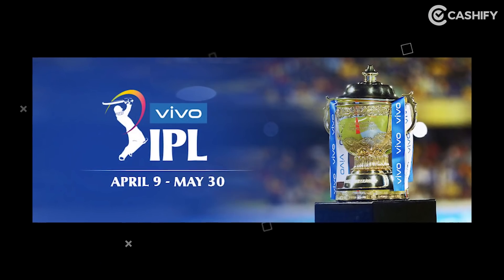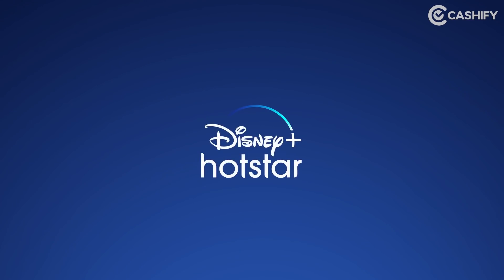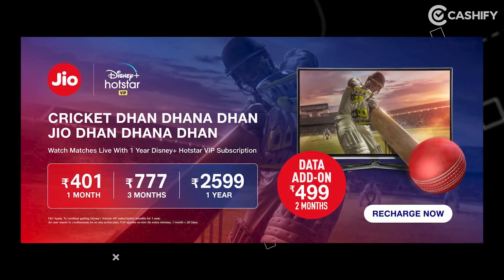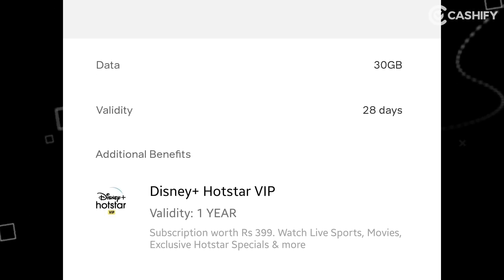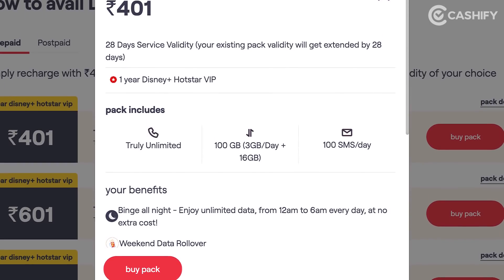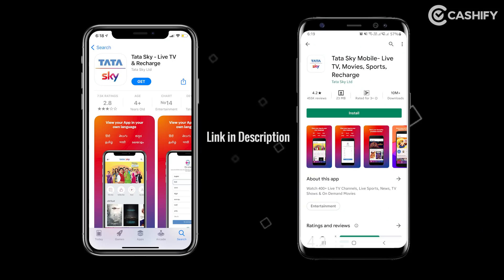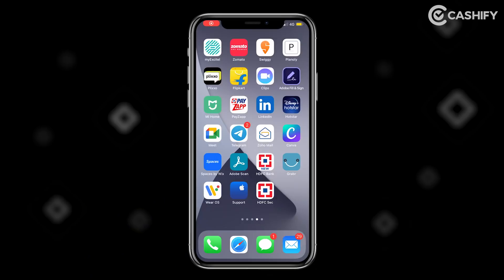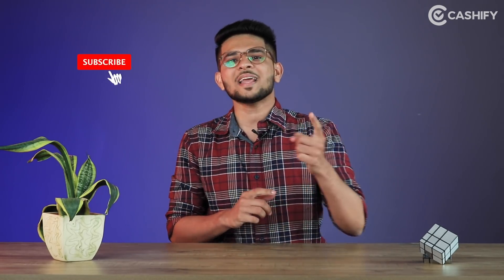How to Watch IPL 2021 FREE on mobile? IPL 2021 Kaise Dekhen? Watch IPL 2021 Live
Hello friends, everyone knows that IPL 2021 is about to start. Most cricket lovers want to watch IPL on mobile. We have come up with unique ways to watch IPL 2021 on mobile and too IPL live matches. In this video, we have shown 5 ways to watch IPL 2021 on mobile. And one fully legal trick to watch IPL for free if you have enough Flipkart Super Coins. Please watch this video till the end to know how to watch IPL 2021 Live matches.

IPL 2021 aane wala hai bhot hi jaldi. Ab aap soch rahe honge How To Watch IPL Online? aapki yahi problem door karne ke liye hum aapko batayenge IPL 2021 kaise dekhen mobile par. Hum isme kuch methods aapko aise bhi batayenge jisse ki aap IPL 2021 mobile mei watch kar paayenge apne mobile se.

Host: Akhil
Editor: Mayank

Download CASHIFY's app from this link to sell your old phone or visit our

अपने पुराने फोन को बेचने के लिए इस लिंक से CASHIFY का ऐप डाउनलोड करें या हमारी वेबसाइट पर जाएं

IPL Live 2021, IPL Free me Kaise Dekhe
IPL, Watch IPL Live Streaming Online Free, How to Watch Live IPL 2021 Free, How to Watch Free IPL 2021, How to Watch IPL Free, How to see IPL Live on Mobile Free